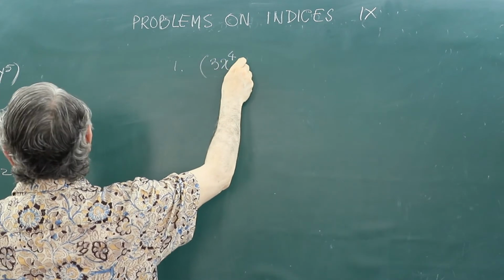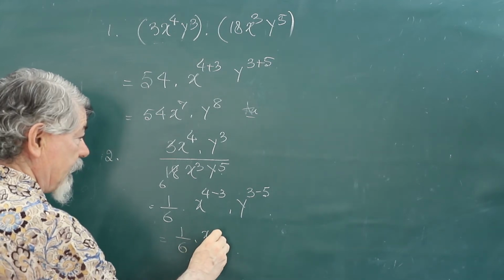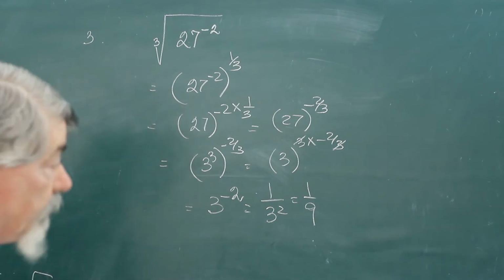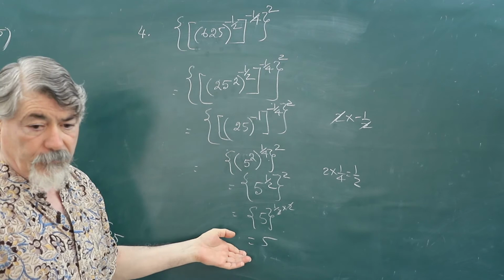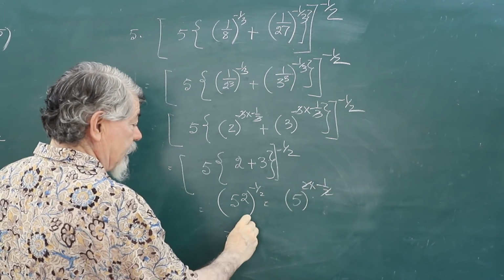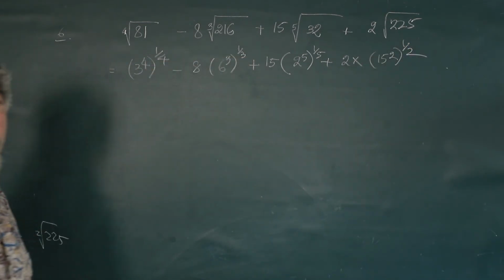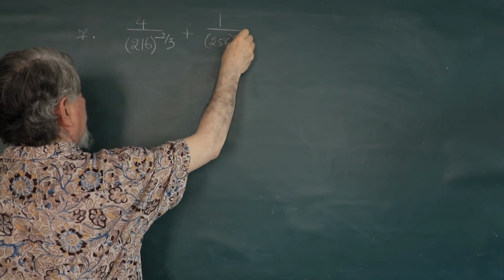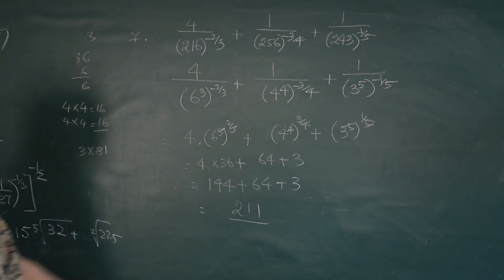Problems on Indices Part 1